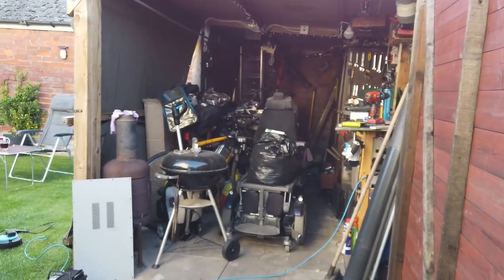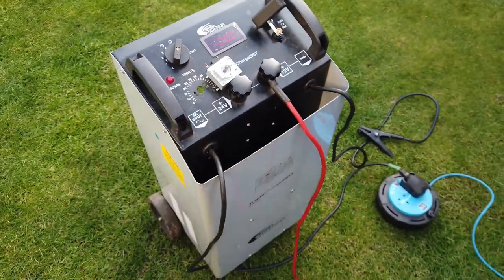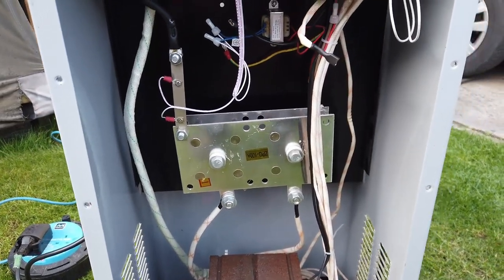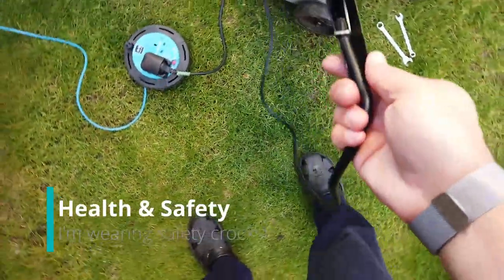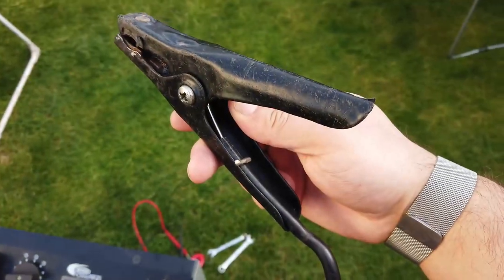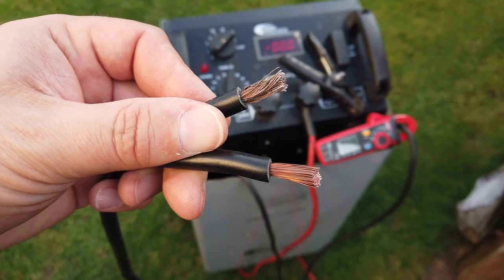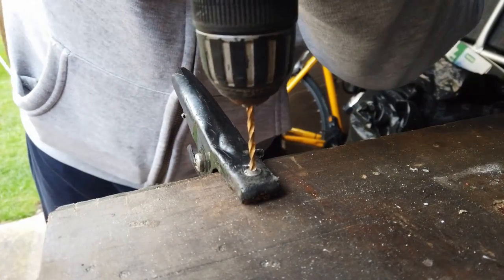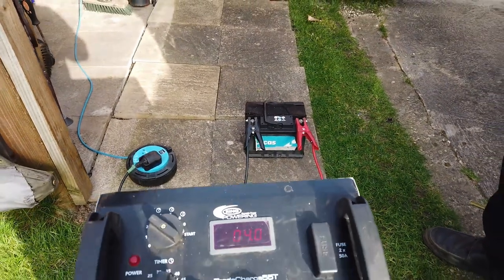DuB-EnG: Repairing an industrial 12v/24v automotive battery charger - Powering TradeCharge55T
Fixing a 12/24 volt 50 amp RING battery charger RCBT55T.  Lets have a look inside this unit and figure out what the problem is!